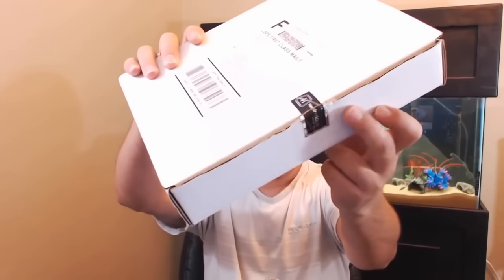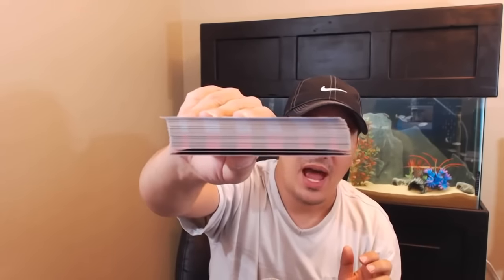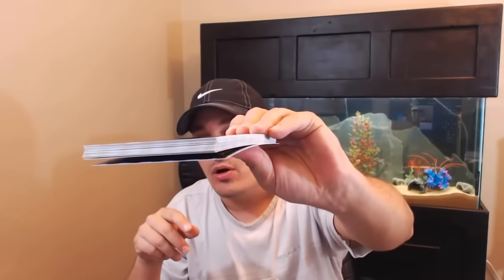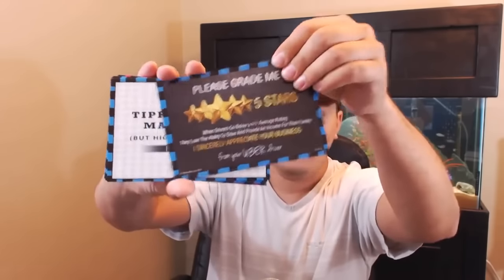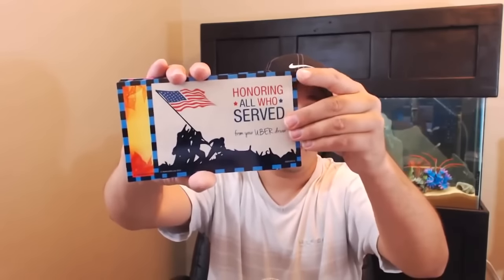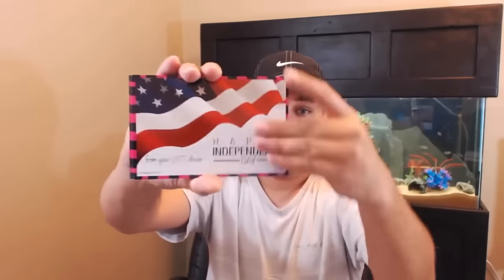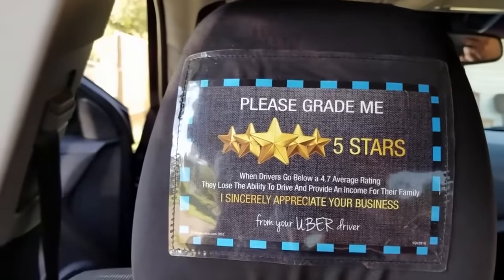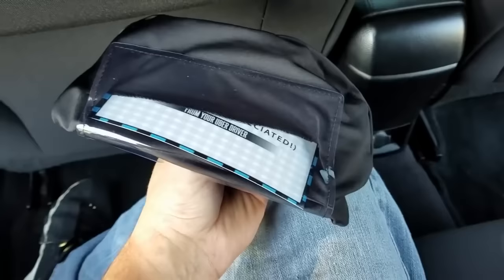Uber / Lyft Tipping Headrest Covers!! Get YOUR TIPS NOW!